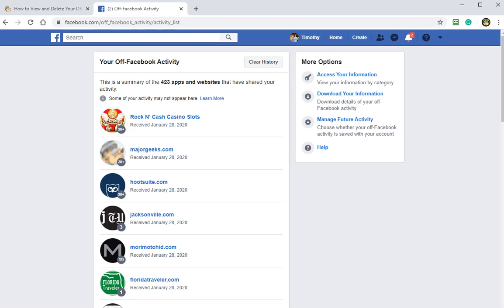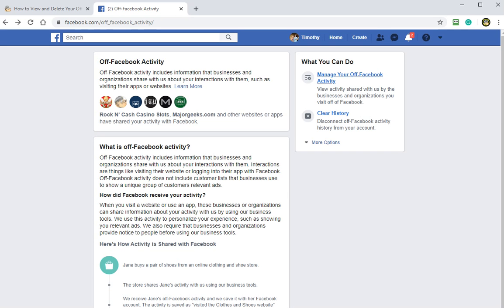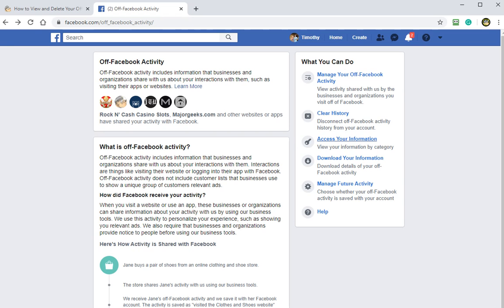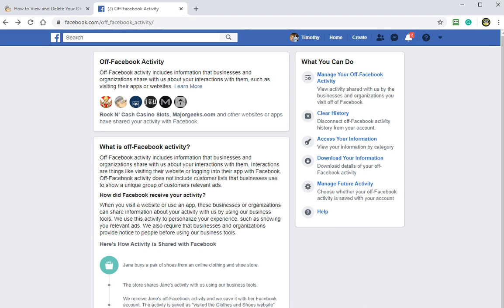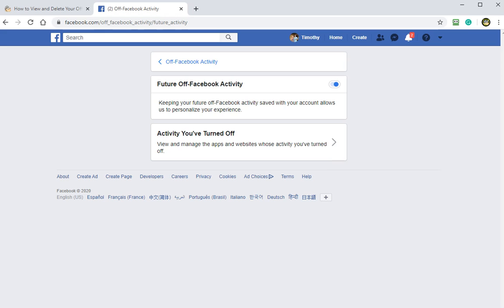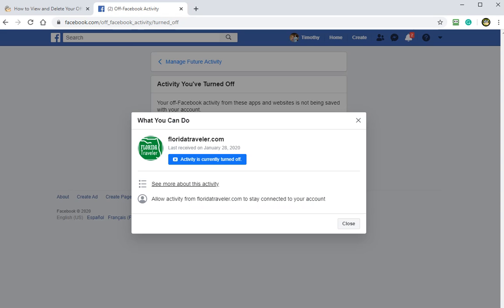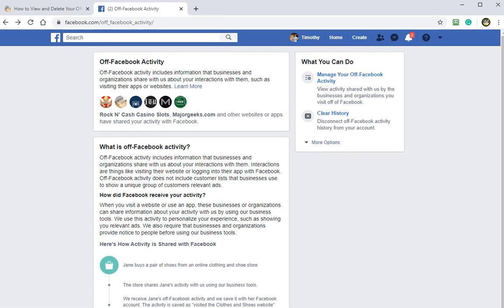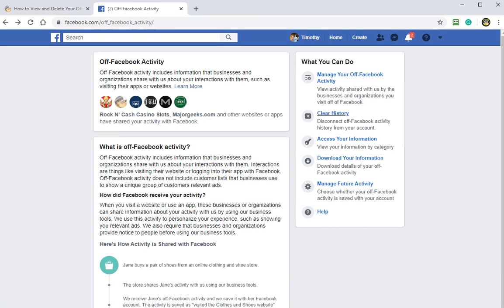How to View and Delete Your Off-Facebook Activity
It's no secret that Facebook has a lot of built-in tracking, and many of us try to avoid that as much as possible. Facebook has now added an option called Off-Facebook Activity to view or delete the information you've shared with Facebook, including websites and apps - Tutorial with screenshots and this video can be viewed